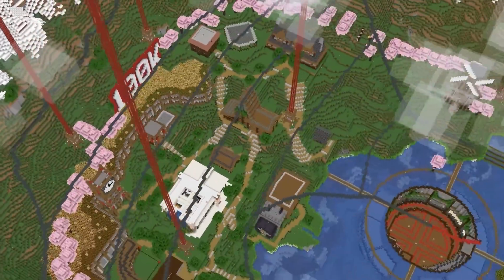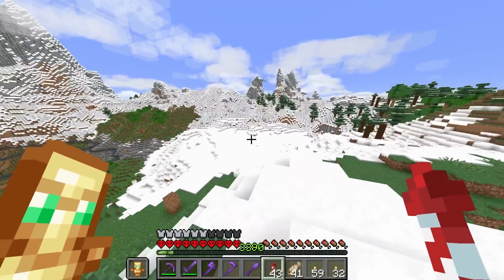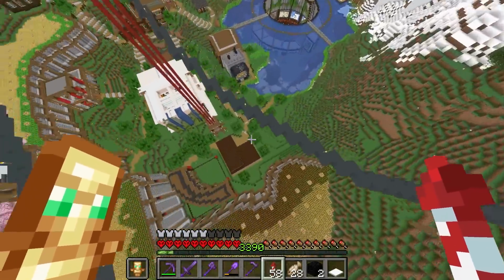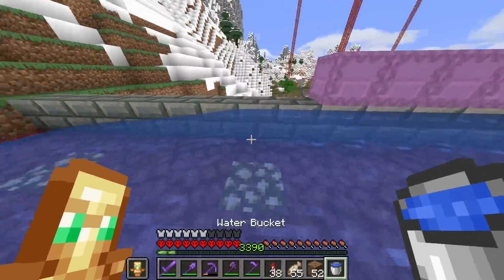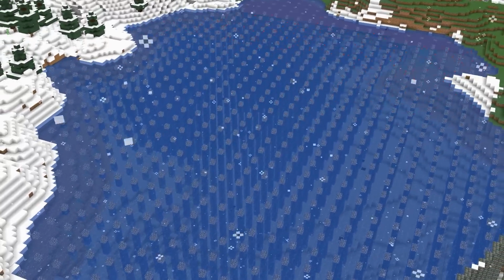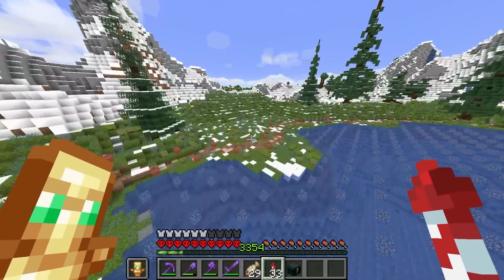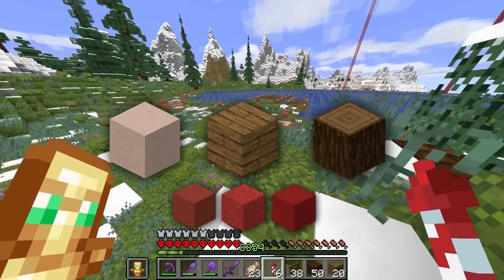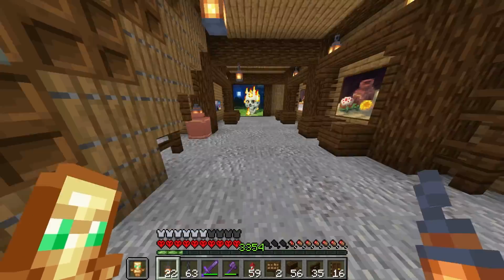I Built the Coziest Cabin in Hardcore Minecraft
In this episode, Wildez builds a dam near the top of his base and talks about how he's practicing to be a better builder in Minecraft.